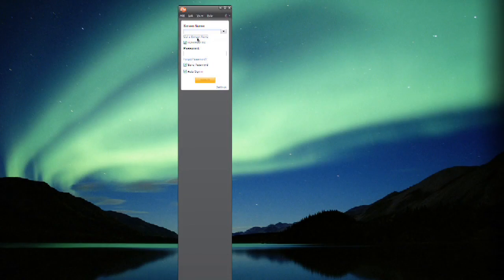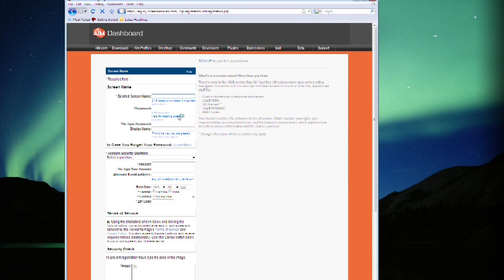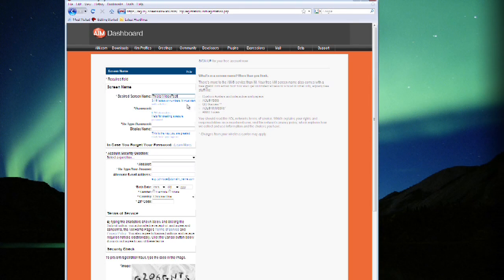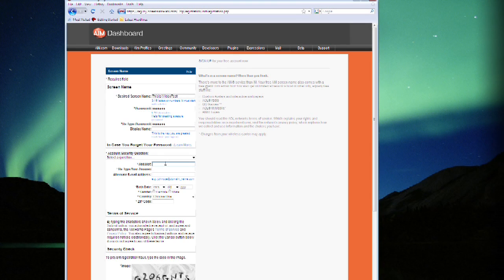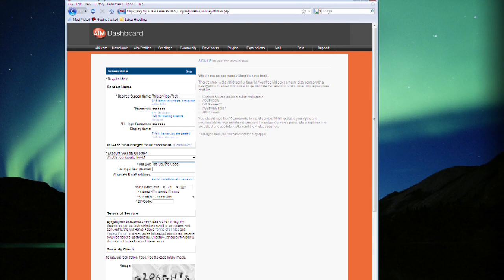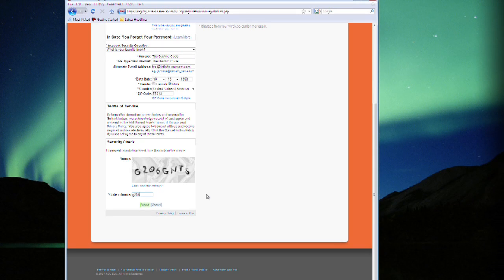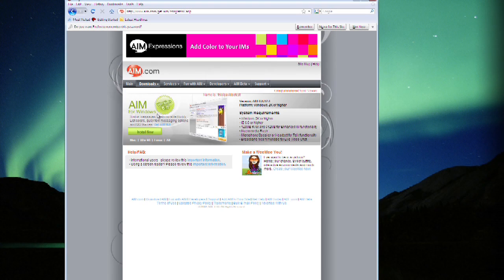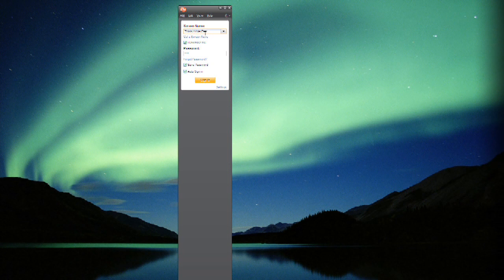How to Use Internet Messenger Programs : How to Add a Screen Name in America Online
Create a free AIM account that requires a password using the ideas in this free video on Internet messaging computer programs from a Web designer and producer.